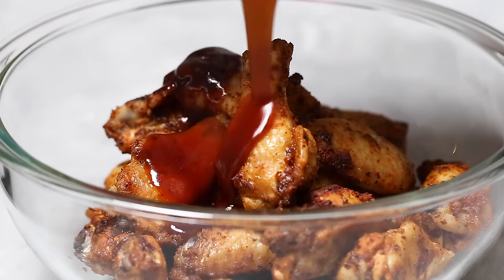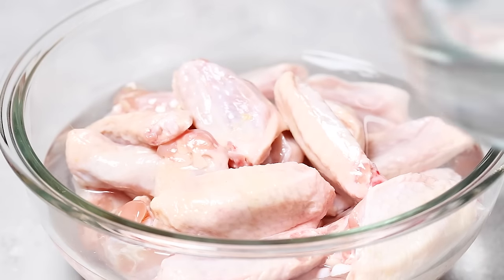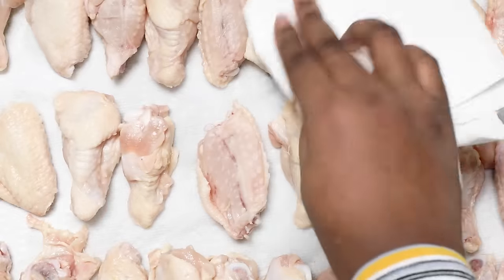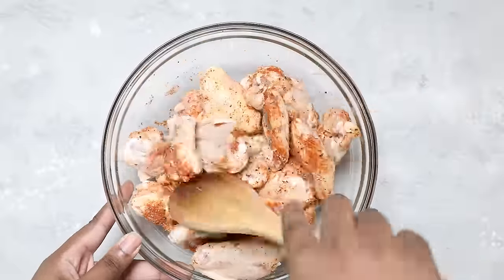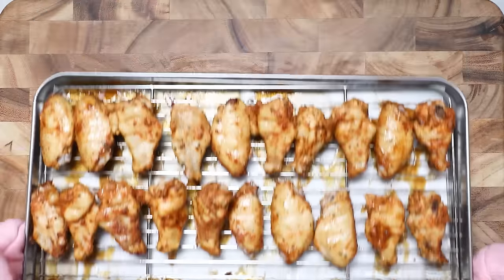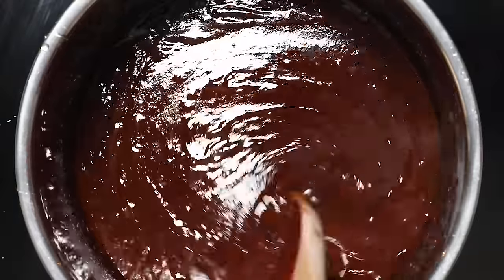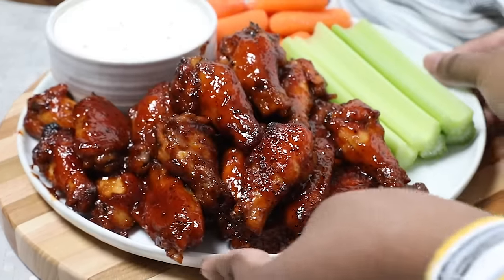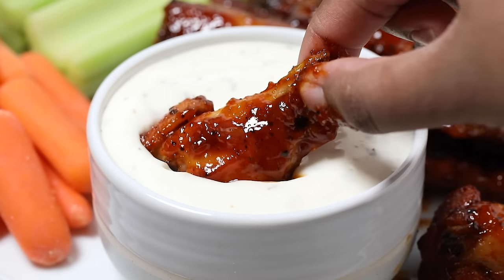Easy Honey BBQ Chicken Wings Recipe | How To Make The Best BBQ Wings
These Honey BBQ Chicken Wings are juicy, tender and flavourful. They’re covered in a blend of spices, baked to a crisp and then tossed in the best Honey BBQ Sauce!

*Glass Mixing Bowl Set
*Baking Sheet/Rack Set
*Induction Cooktop

| Honey BBQ Chicken Wings | Chicken Wings Recipe for Game Day | Honey BBQ Sauce |